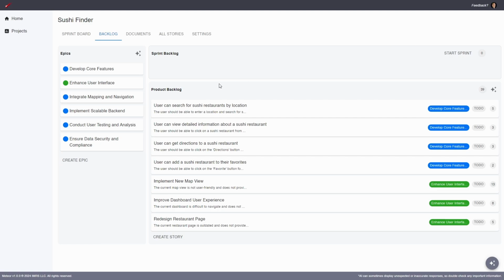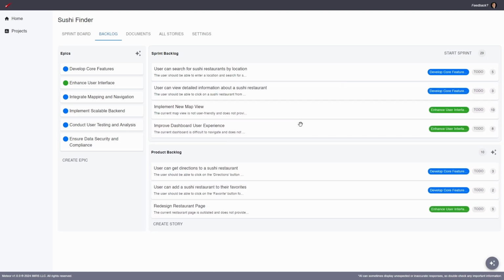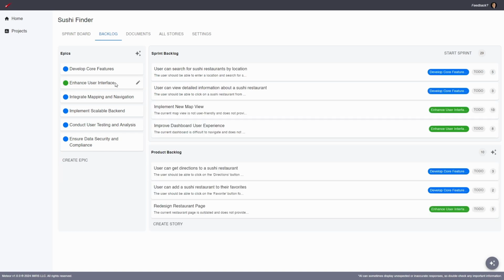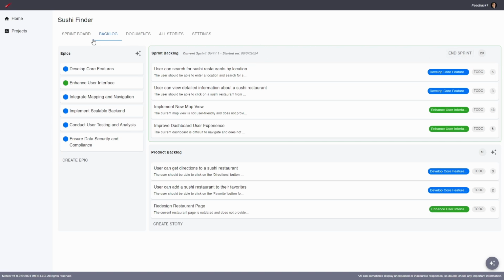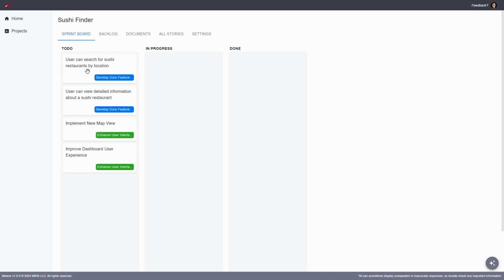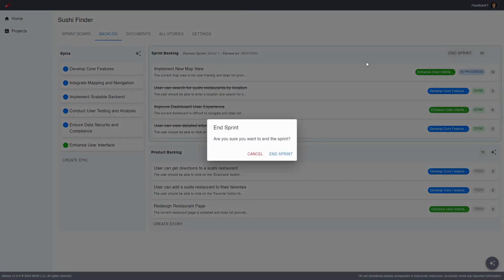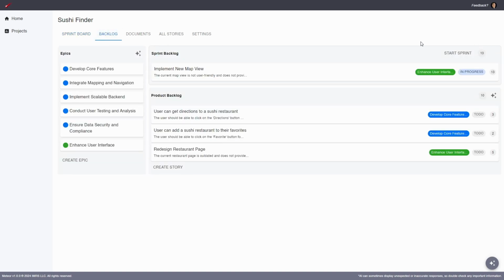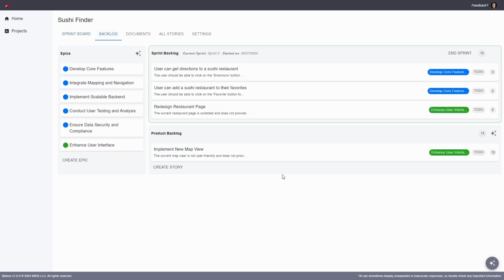Meteor User Tutorial 05 - Plan, Start, Execute, and End Sprints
In this tutorial we walk through everything you need to know about how sprints work in Meteor.

Interested in automating your project management? Get started with Meteor today at imrsservices.com!